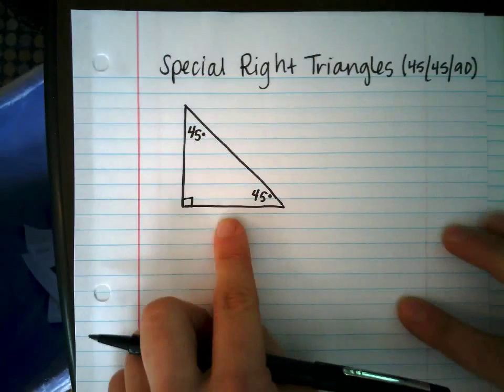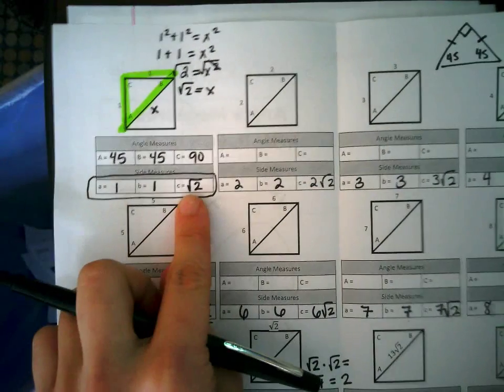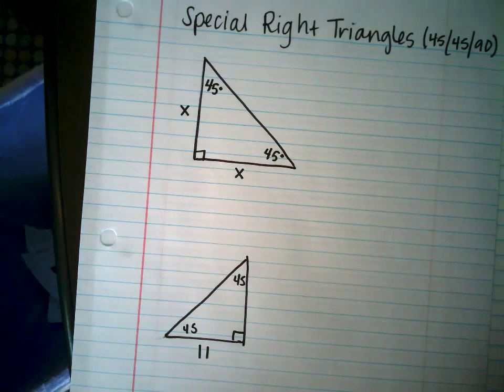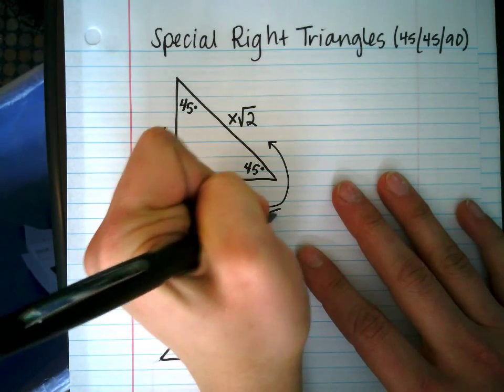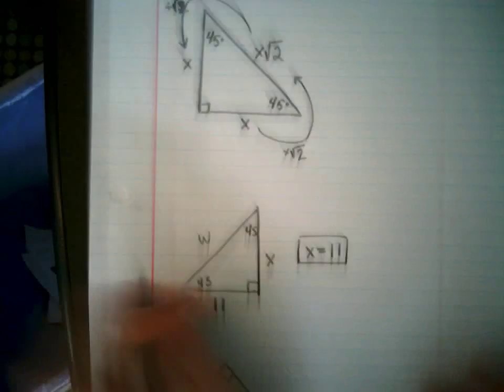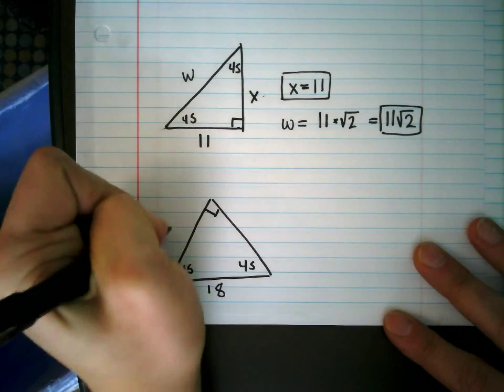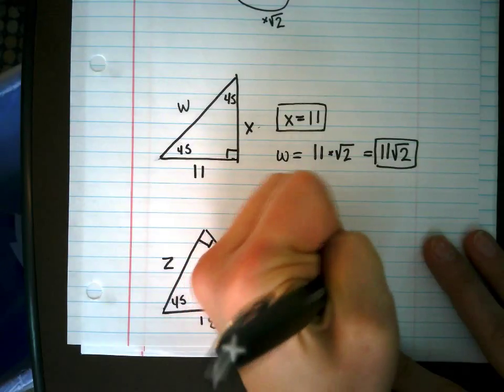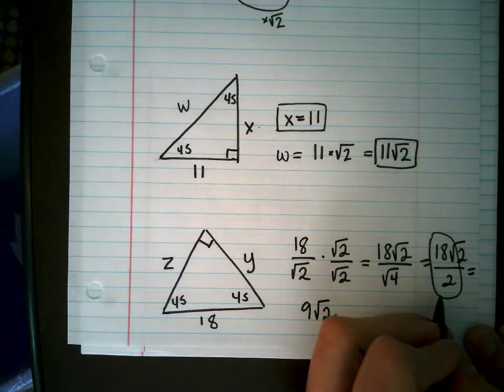Special Right Triangle (45/45/90) Explanation